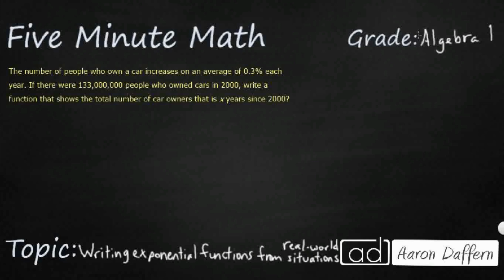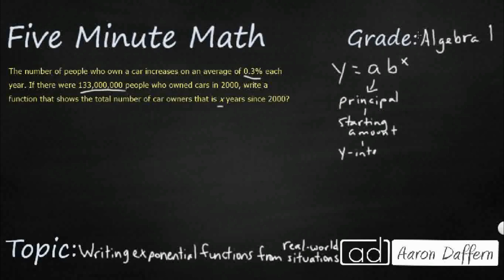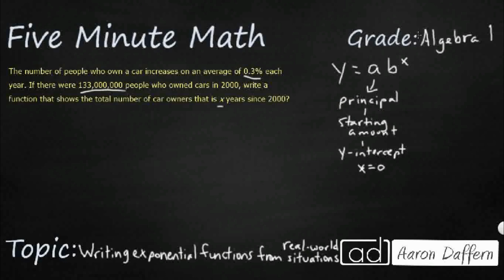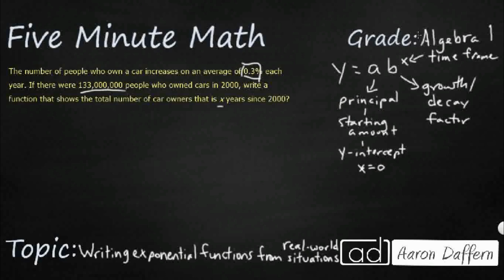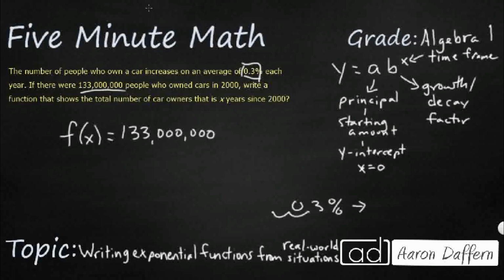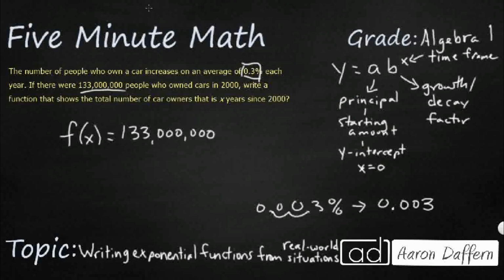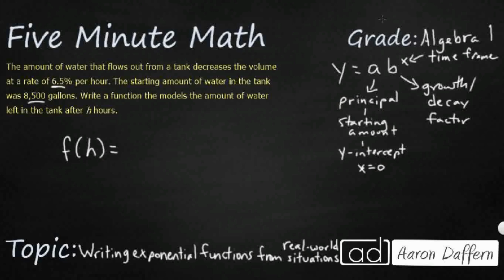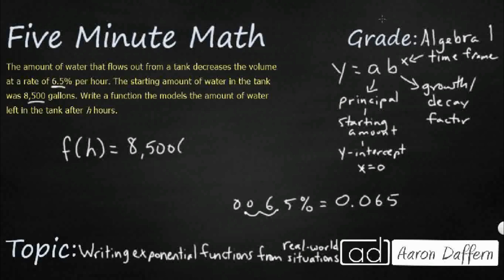Algebra 1 Writing Exponential Functions from Real-world Situations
Learn how to write exponential functions in the form f(x) = abx (where b is a rational number) to describe problems arising from mathematical and real-world situations, including growth and decay.